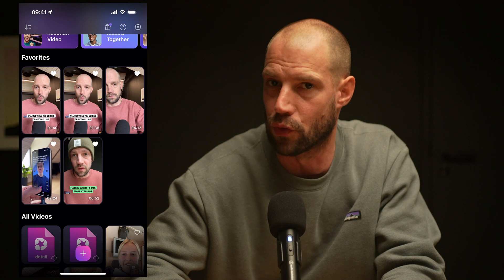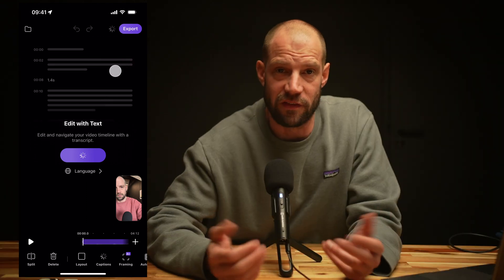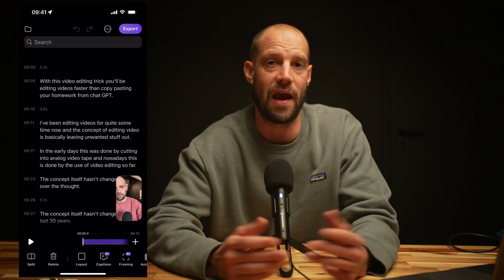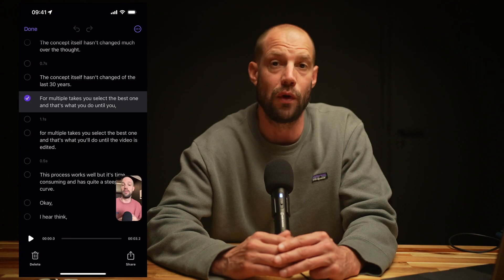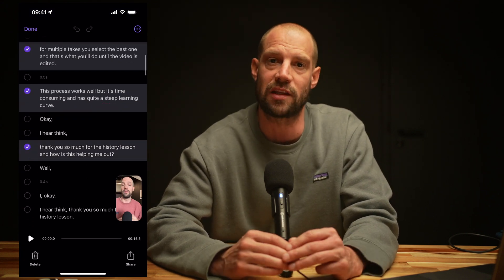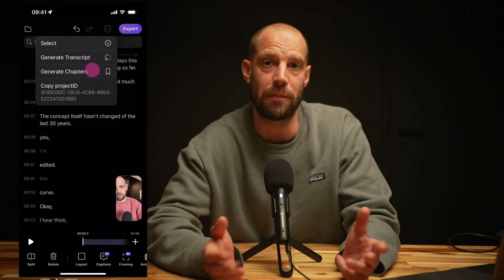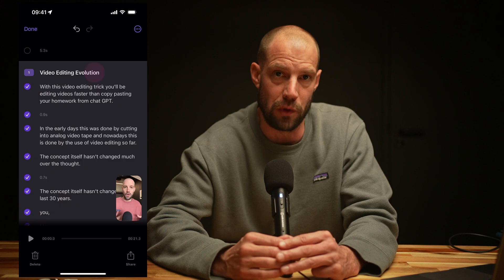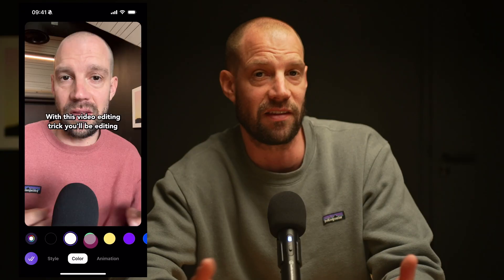Detail 101 | Part 5 - How to use the text-based editor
Welcome to Detail! In this video we take you through a step-by-step guide on editing your videos using the Detail iOS text-based editor.

The text-based editor uses AI to automatically generate a transcript of your video if there is at least 1 minute of speech.

This transcript can then be viewed and used to edit your video by:
- Quickly scanning the text to navigate to different parts of your video
- Swiping on sentences to delete them or make cuts in your video on either side of that sentence
- Removing all the silences - easily do this at the tap of one button
- Selecting the sentences you'd like to keep in the video and exporting them as a new video